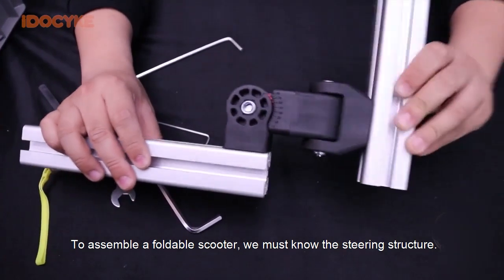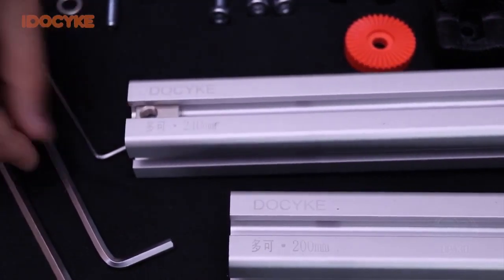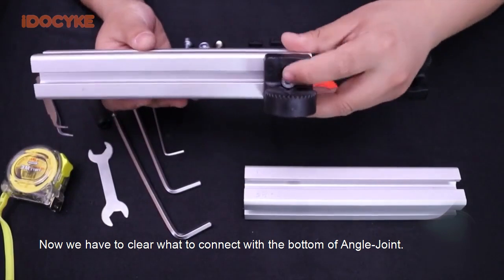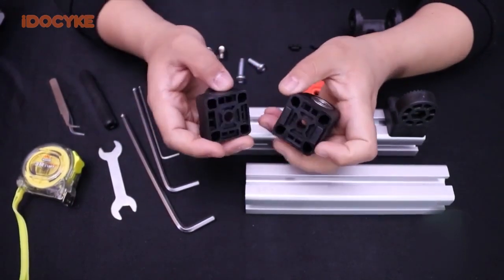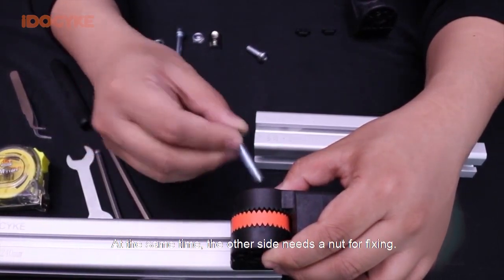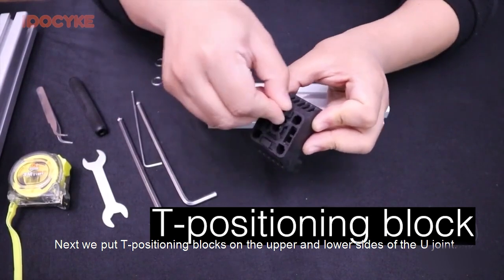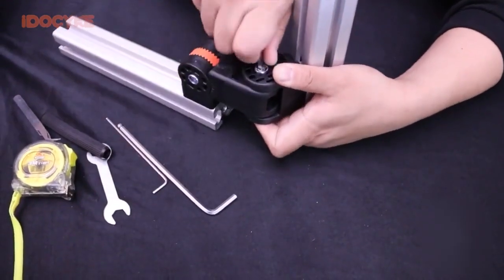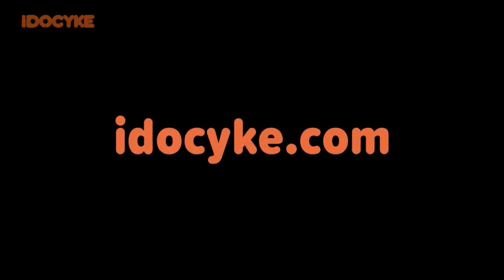Little Engineer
This video shows a step-by-step guide on some basic building structures, which would help you make more DIY rides in the future.

Here at iDocyke, we have modular kits that keep on getting better! Families love to build with their children, whether it's for some fast fun or a bicycle to learn how to ride.